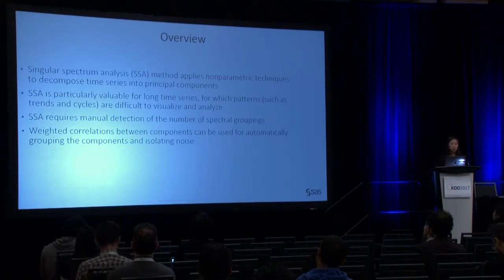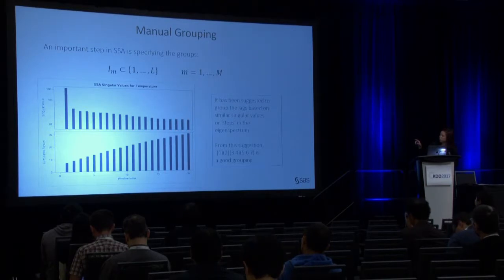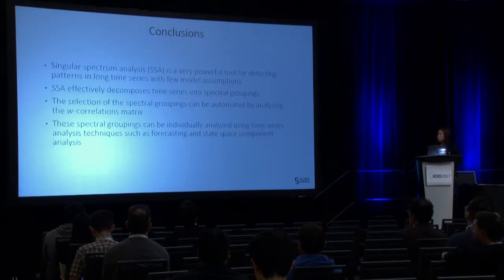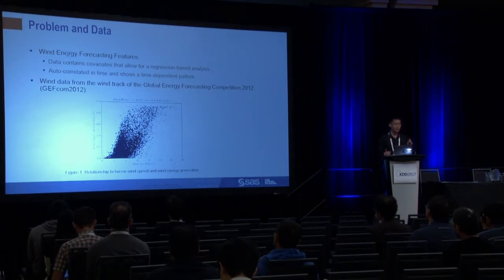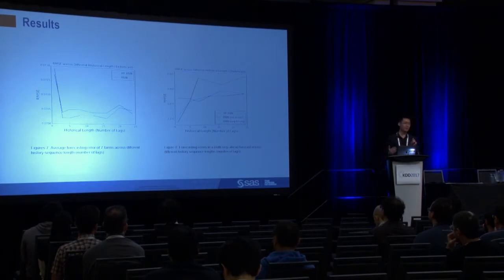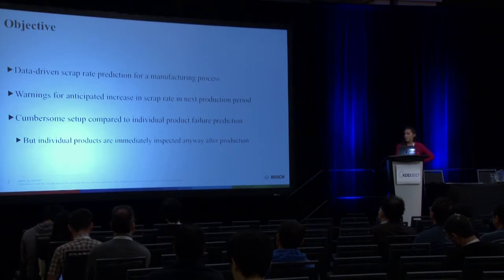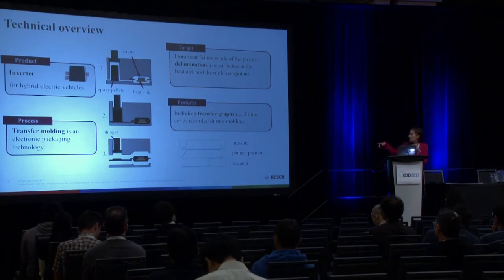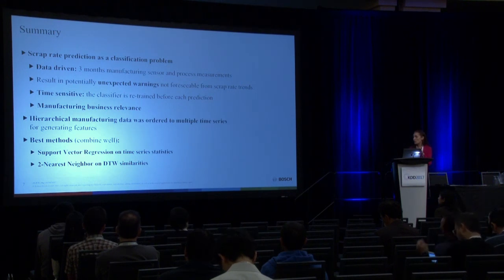Poster Highlights (Short Presentations)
Authors:
Anna Mándli, Robert Bosch LLC.
Rui Li, SAS Institute Inc.
Pu Wang, SAS Institute Inc.

Abstract:
Pu Wang: Automatic Singular Spectrum Analysis and Forecasting
The singular spectrum analysis (SSA) method of time series analysis applies nonparametric techniques to decompose time series into principal components. SSA is particularly valuable for long time series, in which patterns (such as trends and cycles) are difficult to visualize and analyze. An important step in SSA is determining the spectral groupings; this step can be automated by analyzing the w-correlations (weighted correlations) of the spectral components. To illustrate, monthly data on temperatures in the United States for about the last 100 years are analyzed to discover significant patterns.

Rui Li: Short-Term Wind Energy Forecasting with Temporally Dependent Neural Network Models
As the penetration of renewable energy into the electrical grid is increasing worldwide, accurate forecasting of renewable energy generation is essential not only for grid operation and reliability, but also for energy trading and long-term planning. In this paper, we focus on short-term wind energy forecasting. The inherent variability and unpredictability of wind energy imposes great challenges upon many models. Conventional time series models, such as ARIMAX, often fail to capture nonlinear patterns in energy output, and a feedforward artificial neural network doesn’t take temporal dependency into account. In this paper, we apply state-of-art autoregressive artificial neural network (AR-ANN) models and recurrent neural network (RNN) models to wind energy forecasting. By capturing both the sequential pattern of energy output and the complex relationship between weather predictors and power generation, we can achieve better forecasting accuracy. These temporally dependent neural network structures can also be easily extended to model other nonlinear time series and temporal data.

Anna Mándli: Time Series Classification for Scrap Rate Prediction in Transfer Molding In this paper, we present and evaluate methods for predicting critical increase in manufacturing scrap rate of automotive electronic products. Along with information on processes such as maintenance cycles, we analyze the sensor time series of the so-called transfer molding process, in which the electronic product is packaged into plastic for protection. Production data are organized in a two level hierarchy of the individual parts and of the sequence of parts. Since the main goal is to predict and warn about the future state of the process, we designed a training and prediction framework over certain production cycles. By using sensor and other information, we adapt known time series classifi- cation methods to predict increase in scrap rate in the near future. By using three months of manufacturing time series, we evaluate both feature based and dynamic time warping based methods that are capable of fusing a large number of production time series. As a main conclusion, we may warn the operators of increase in failures with an AUC above 0.7 by combining multiple approaches in our final classifier ensemble.